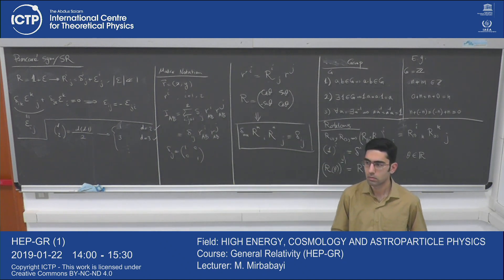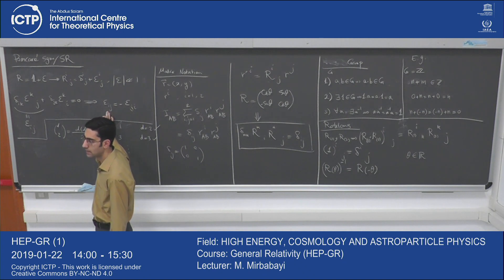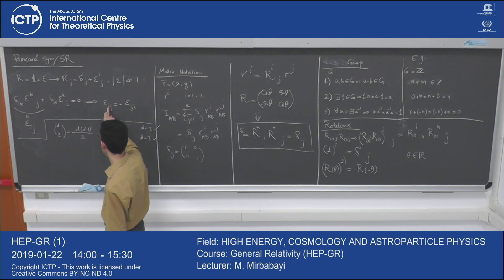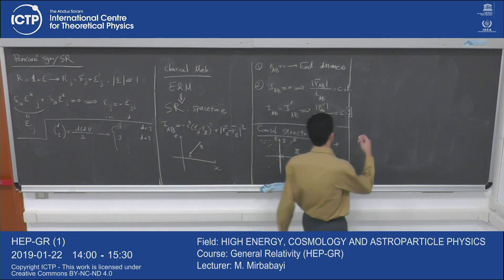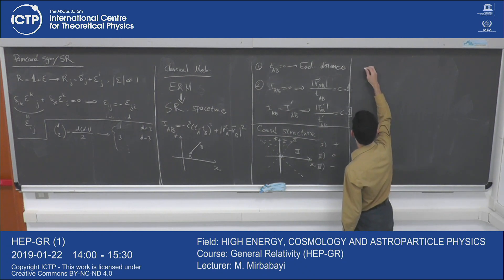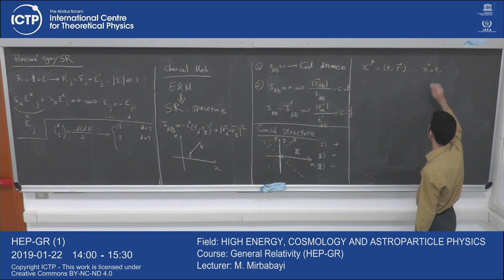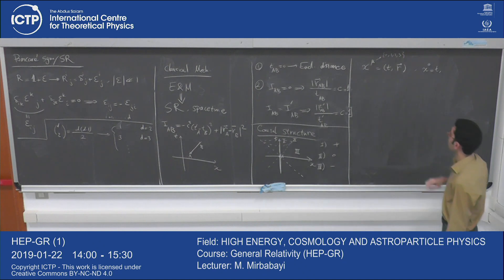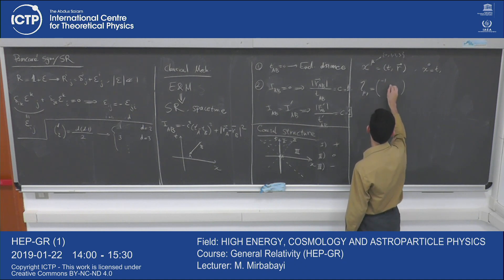General Relativity (HEP-GR) Lecture 1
General Relativity (HEP-GR)
M. Mirbabayi
HEP-GR_L01.mp4